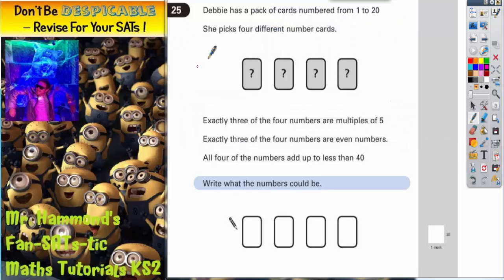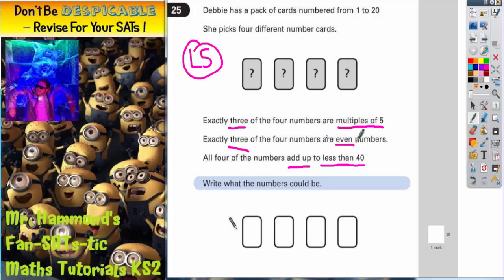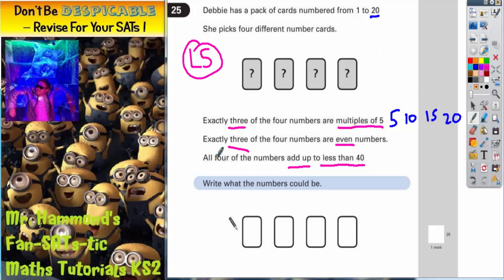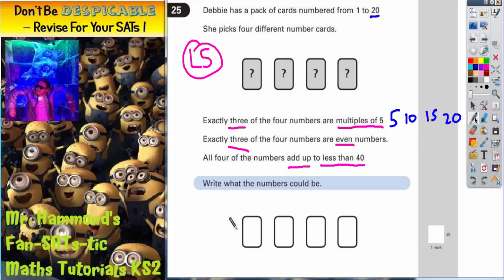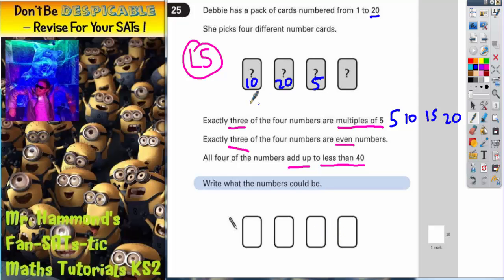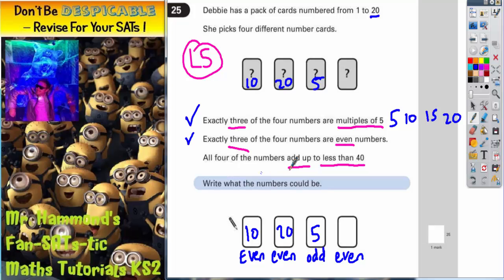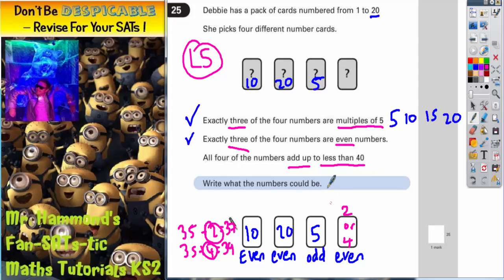Maths KS2 SATS 2003A Q25 ghammond